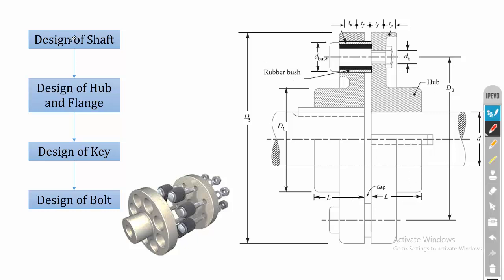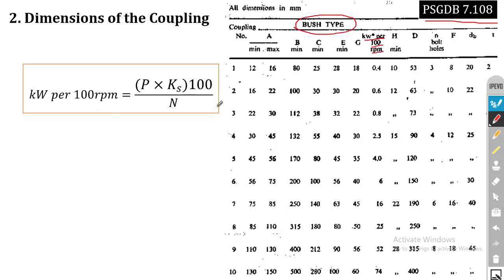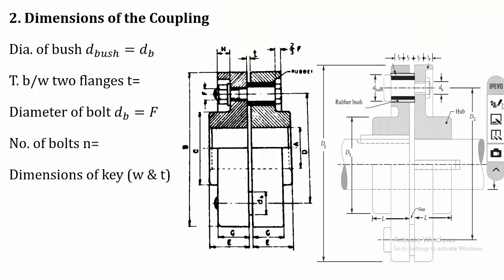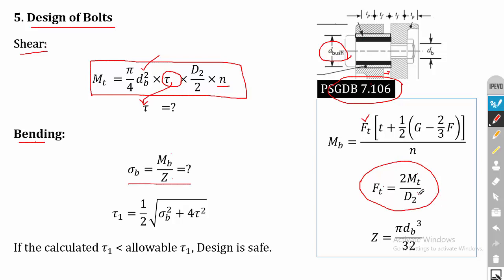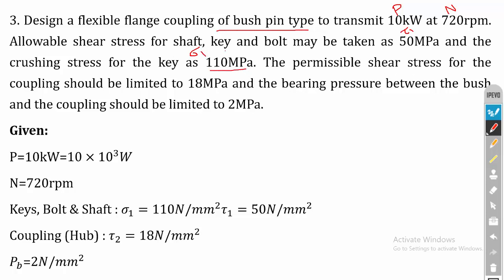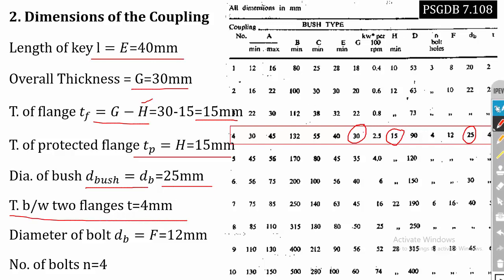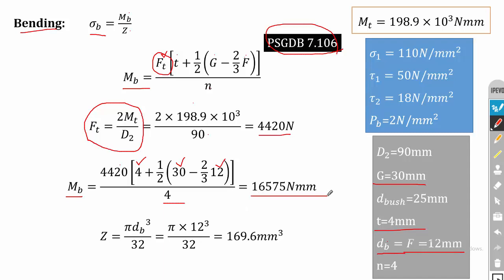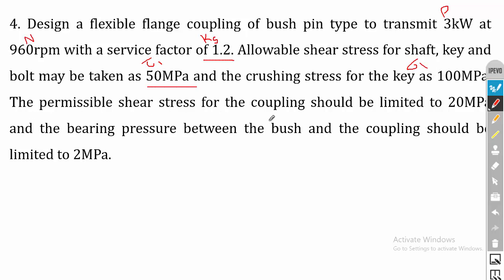Design of Flexible Flange Coupling | Design of Machine Elements